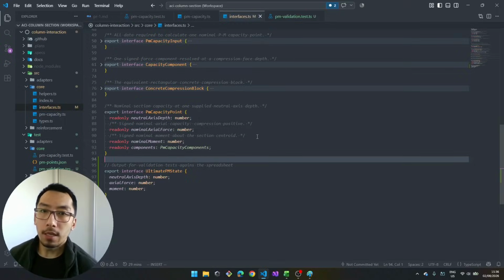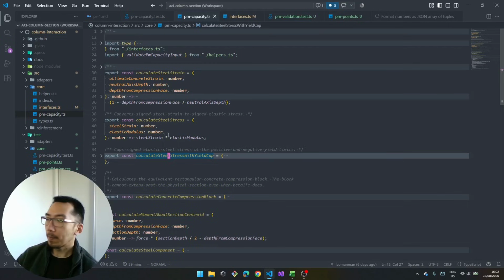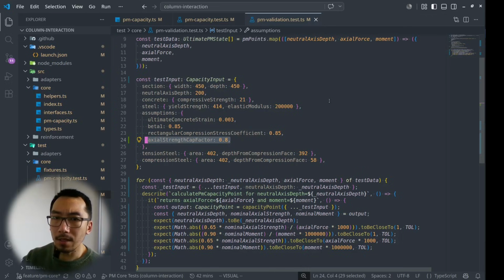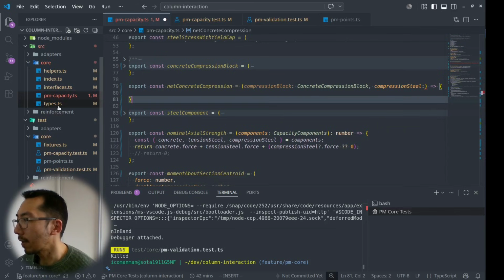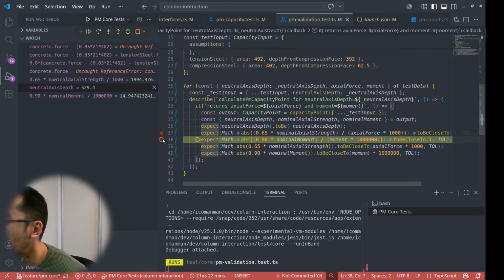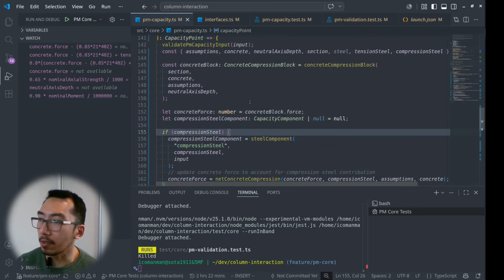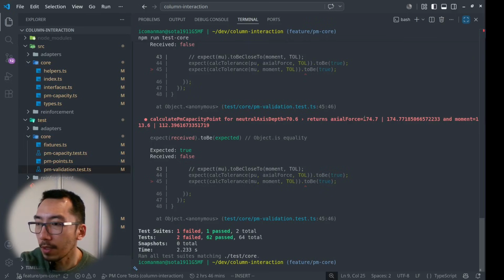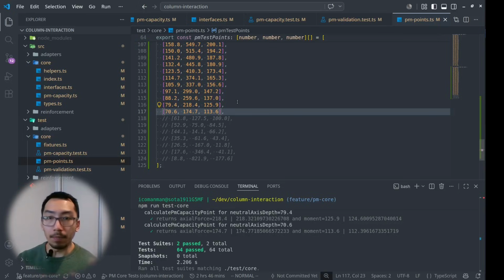Don't Trust AI Code Without Testing | ACI Column Interaction Engineering Capability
Programming, just like writing, is an art of clear thinking.

In this video, I stepped in to validate the engineering capability we extracted from the previous video (ACI reinforced concrete column interaction spreadsheet).

The goal is to closely match, within tolerance (~1.5%), those values produced by the spreadsheet. This is NOT a verification process. I do not try to verify the "correctness" of the software against the structural engineering reference (that will be for another video). What I try to establish is that the outputs match those of the spreadsheet to give us confidence that we are successful with our extraction. From there, we can go anywhere.

I wrote most of the unit tests, debugged and fixed some issues to have the confidence that the AI did a good job.

Timestamp

Acceptance Criteria 00:00:44
1st Issue - AI Implementation 00:08:48
2nd Issue - Wrong Assumptions 00:11:19
3rd Issue - Implementation Details 00:12:41
Lunch Break 00:20:54
On Function Signatures 00:24:16
Wrong Implementation 00:25:46
Tolerance 00:32:44
Engineering/Model Limitations 00:34:39